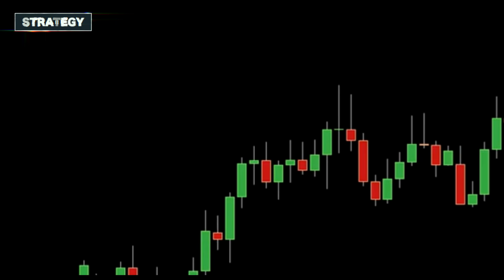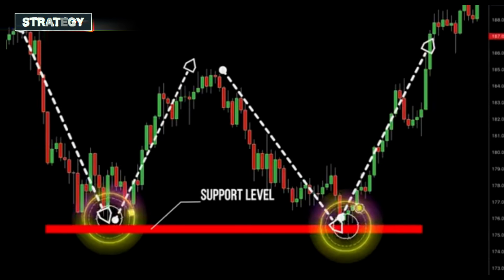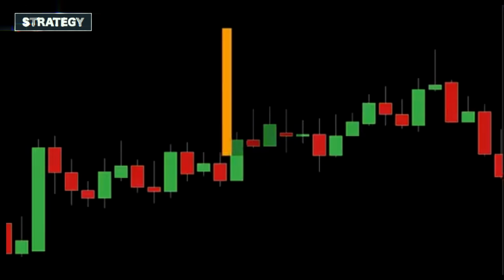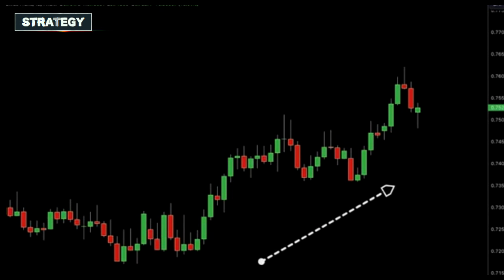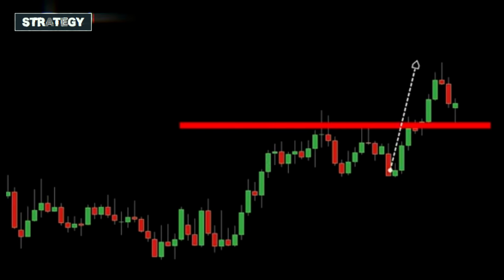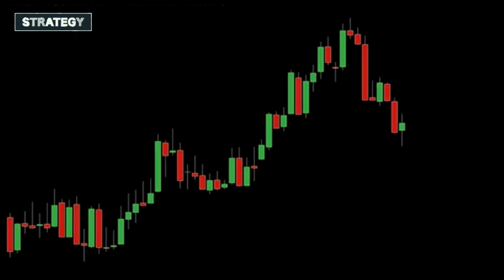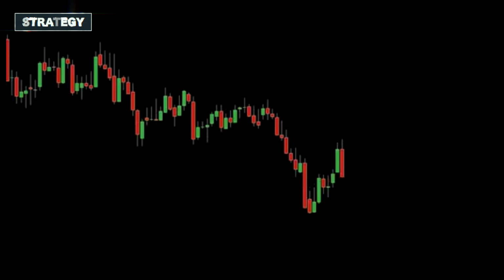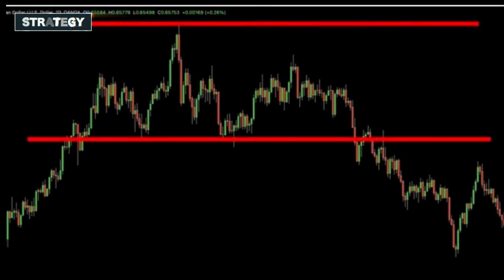How to Trade Pullbacks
Learning how to trade pullbacks is one of the best strategy in trading. This is very important to avoid loses or blowing your accounts.